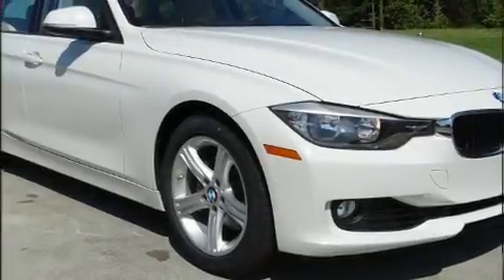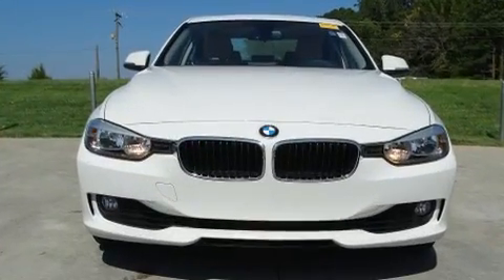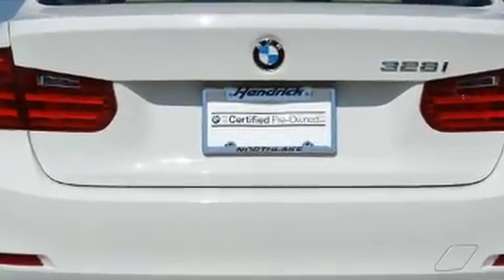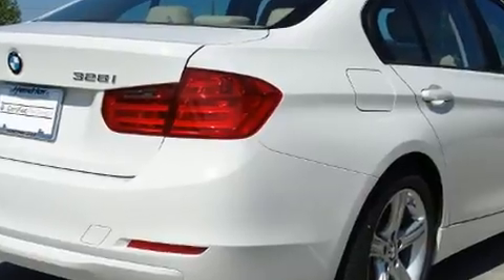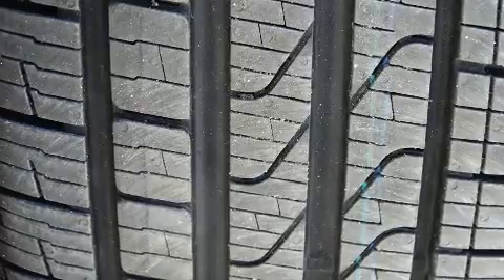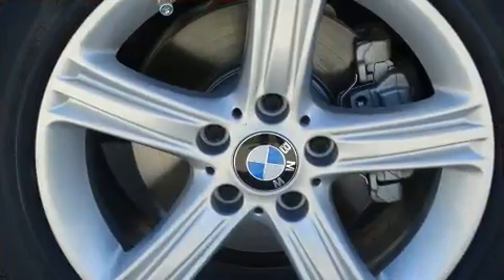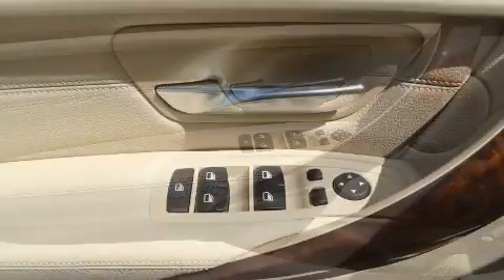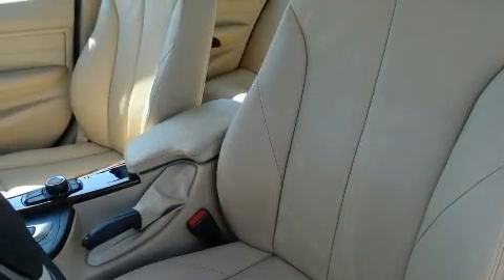2014 BMW 3 Series 328i in Charlotte, NC 28269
10720 Northlake Auto Plaza Blvd

Introducing the 2014 BMW 328i. This 4 door, 5 passenger sedan just recently passed the 50,000 mile mark! Performance and efficiency are both prioritized thanks to the efficient 4 cylinder engine, and for added security, dynamic Stability Control supplements the drivetrain. A turbocharger is also included as an economical means of increasing performance. Top features include cruise control, front and rear reading lights, heated seats, front dual-zone air conditioning, fully automatic headlights, power windows, remote keyless entry, and the power moon roof opens up the cabin to the natural environment. BMW ensures the safety and security of its passengers with equipment such as: head curtain airbags, front side impact airbags, traction control, brake assist, anti-whiplash front head restraints, ignition disabling, an emergency communication system, and 4 wheel disc brakes with ABS. You'll never lose visibility with rain sensing wipers, which activate automatically when the drops start to fall. We have the vehicle you've been searching for at a price you can afford. Stop by our dealership or give us a call for more information.